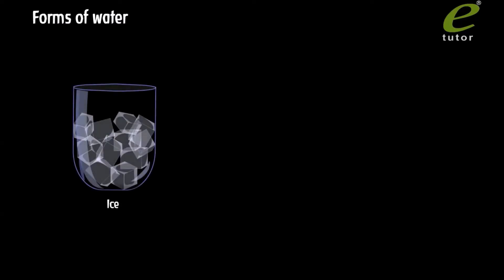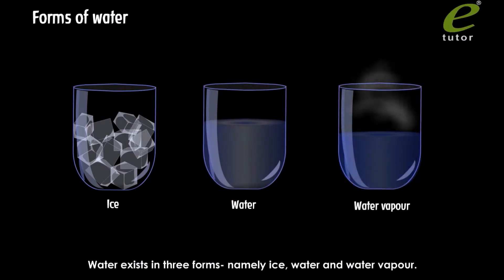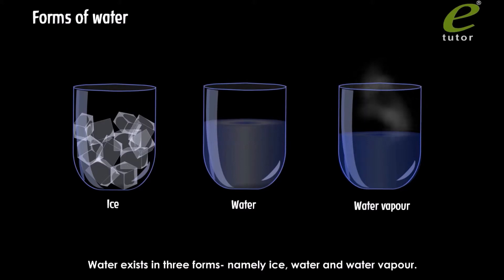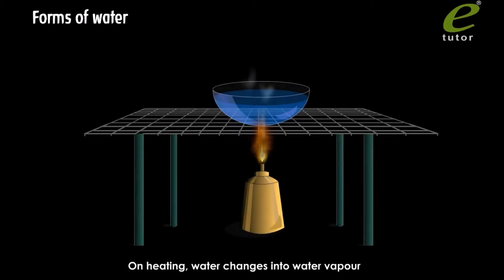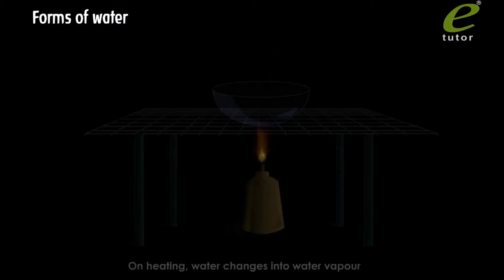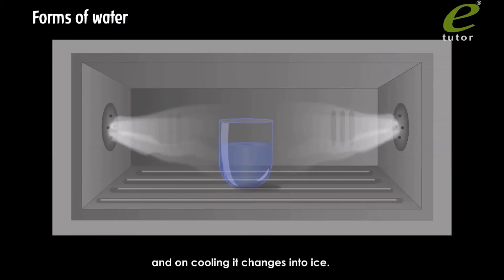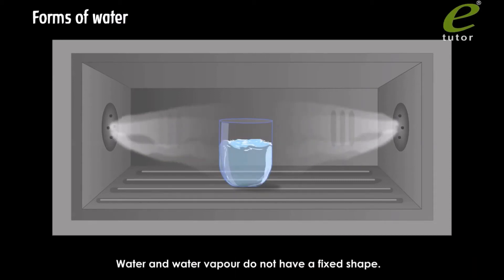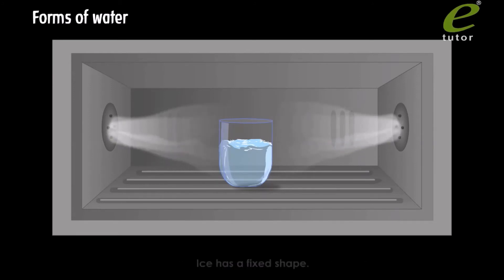CBSE,ICSE,NCERT - Class 3 - EVS - Forms of Water